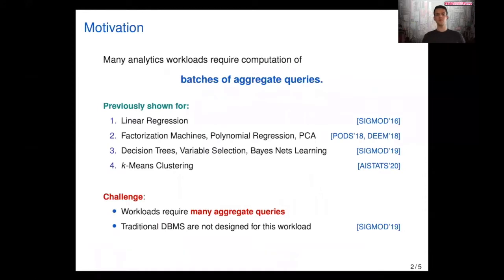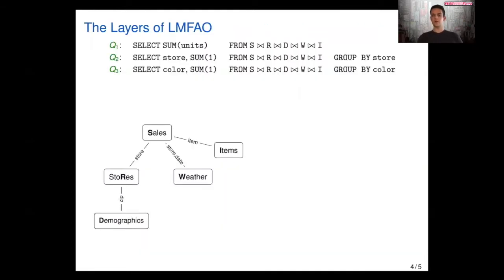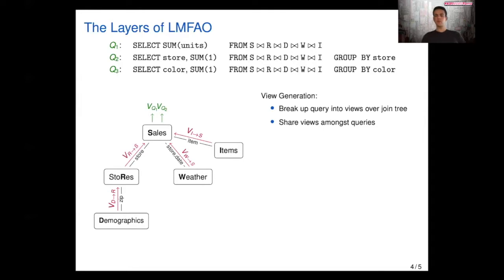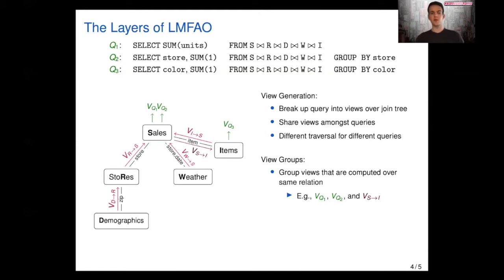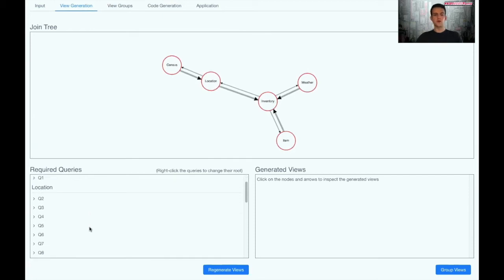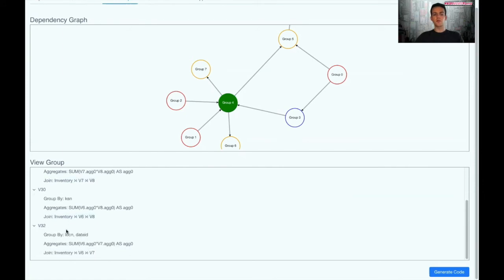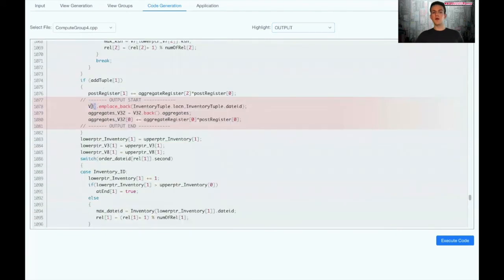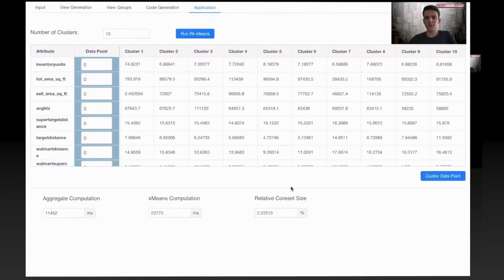LMFAO: An Engine for Batches of Group-By Aggregates | VLDB Demonstration 2020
LMFAO: An Engine for Batches of Group-By Aggregates
Layered Multiple Functional Aggregate Optimization
by Maximilian Schleich and Dan Olteanu
VLDB International Conference on Very Large Data Bases 2020